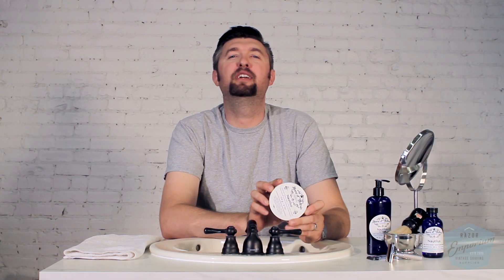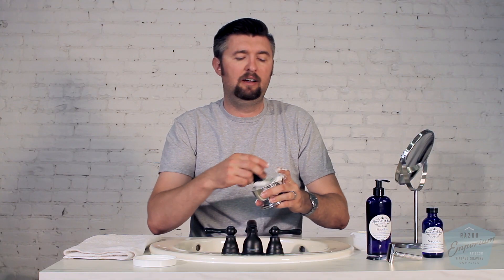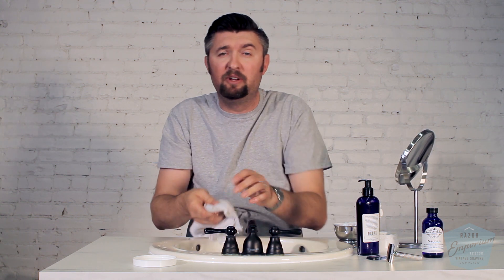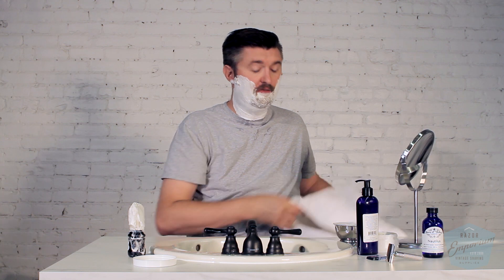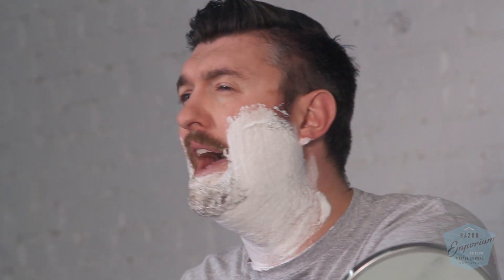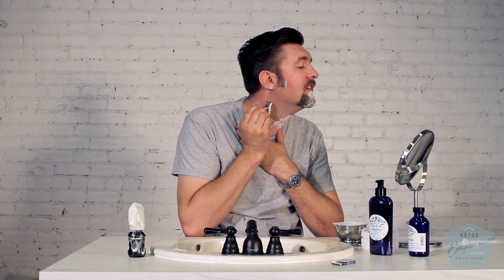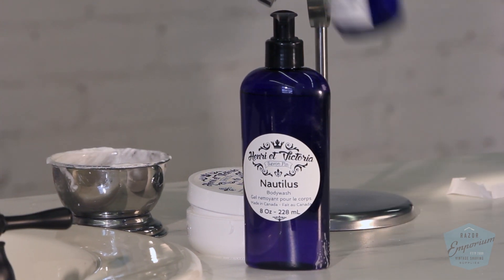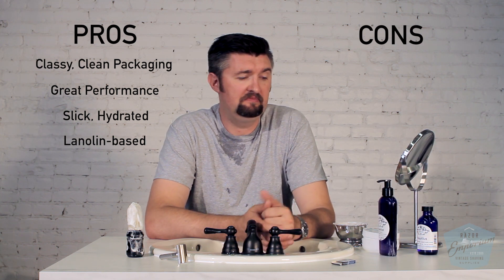Razor Emporium Wetshave Supplies Review: Henri et Victoria